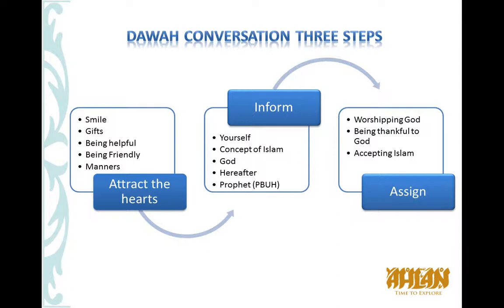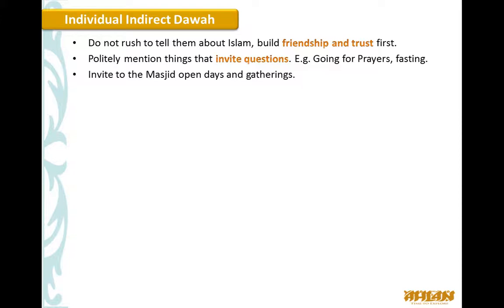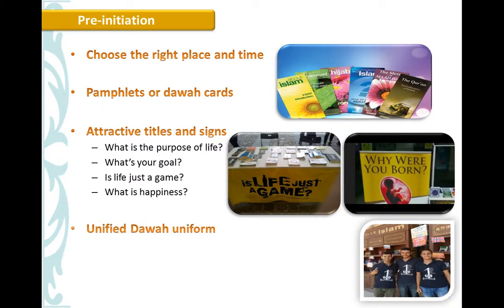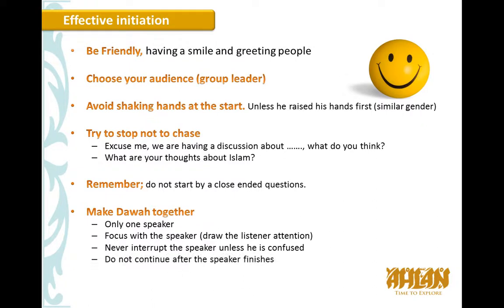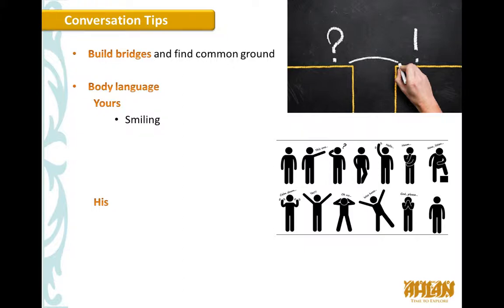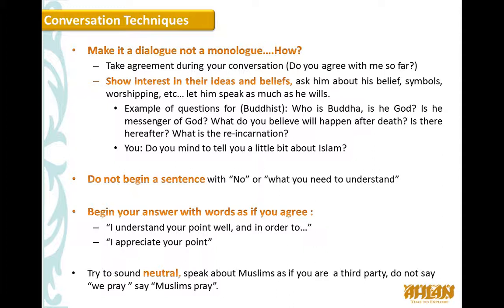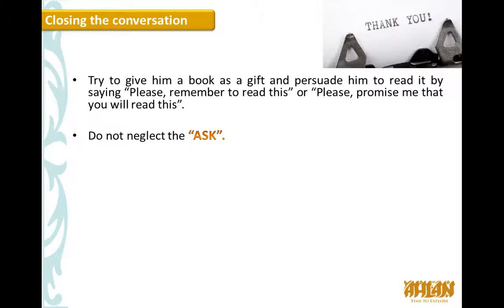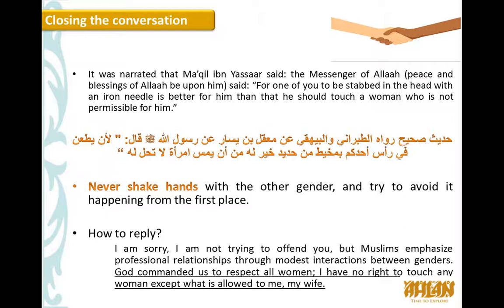Dawah Tips & Techniques